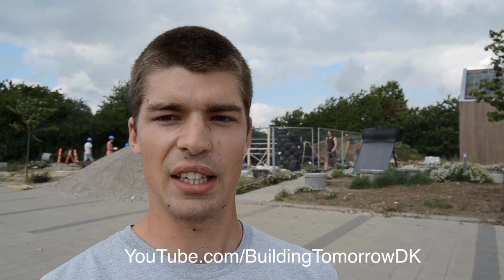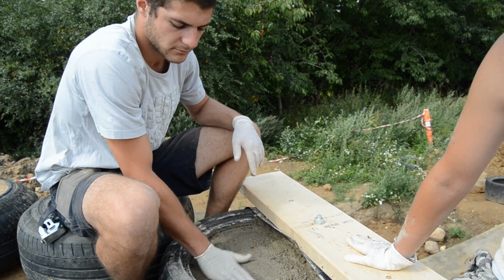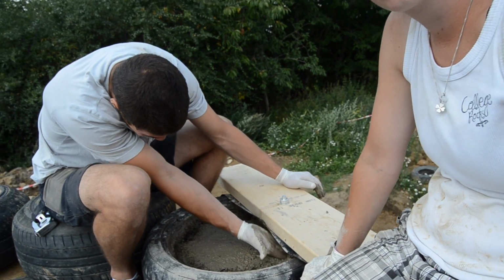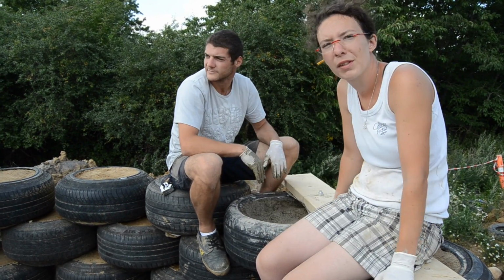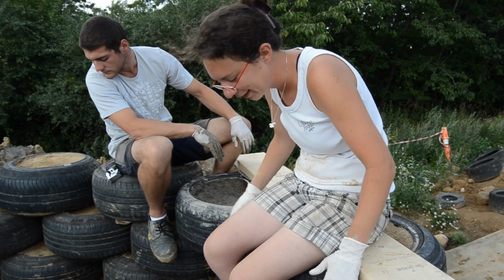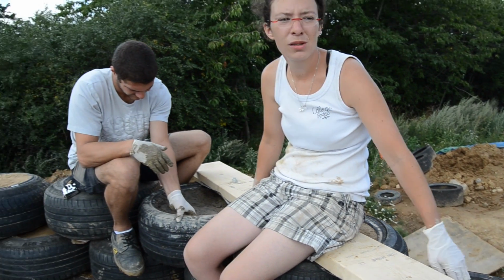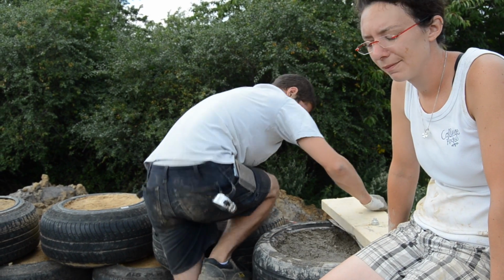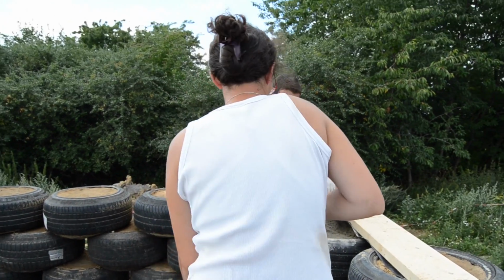Day 55 - progress update